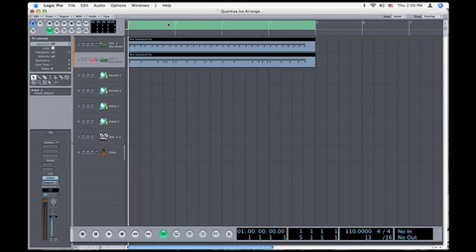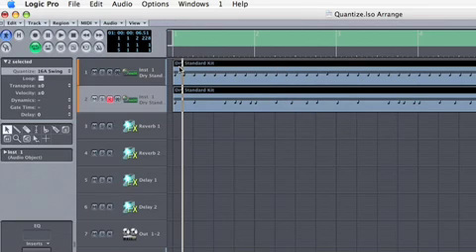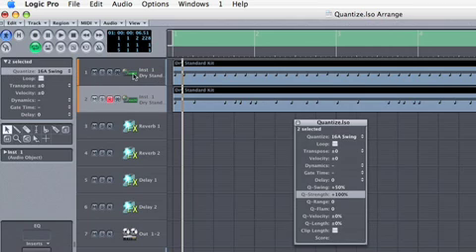Spencer Yaras - Quantizing in Logic Pro | Musicians Institute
Musicians Institute, in Hollywood, California, offers a comprehensive, hands-on education in contemporary music performance, recording, guitar making, music business and film. If you're serious about your music, your education, and your career, take a look around the site to see what MI has to offer, then contact us for more information about how we can help you reach your goals.